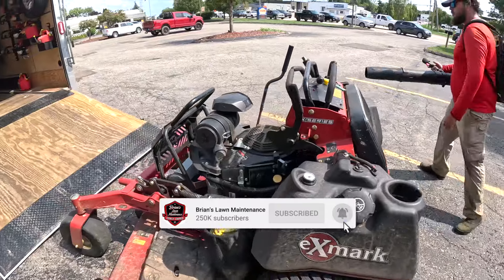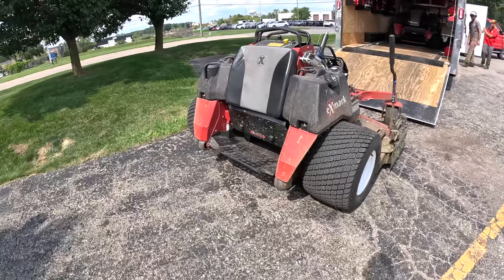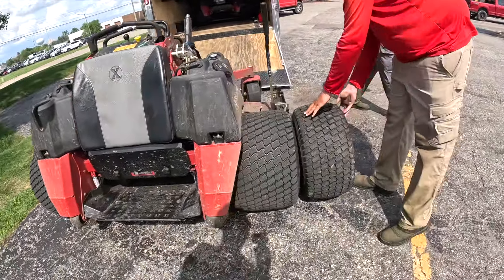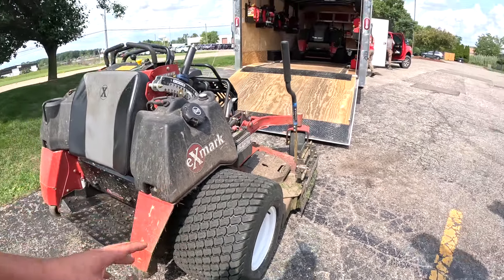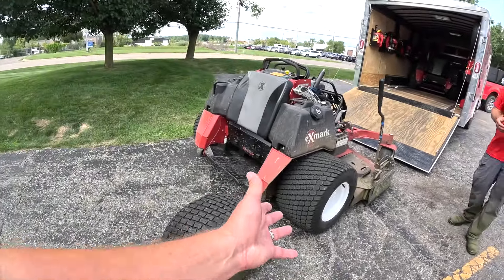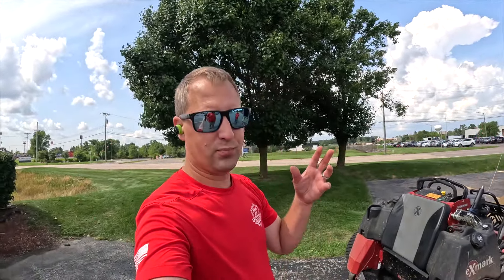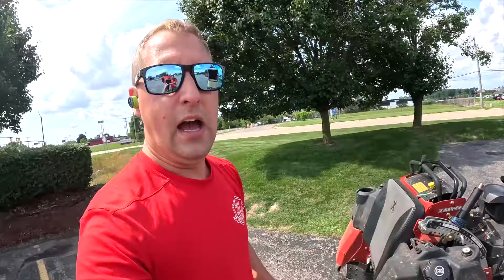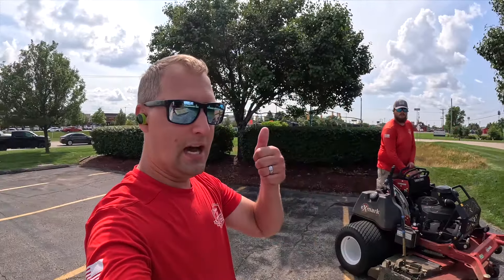3 Reasons Exmark XL24 HUGE Tires Are a GAME CHANGER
The Exmark XL24 tires that were debuted at Equip Expo 2024 are finally here, and wow, they are huge! The tires are for the X series platform Vertex and are sized at 24x16x12.

Although I am a huge fan of the Tractus tires, these are supposed to help the Vertex X Series 72" mower have better stability, equating to less deck bouncing and even more control on slopes and around ponds.

What do you guys think about the XL24 exclusive tires for the Exmark Vertex? Leave me some comments below on your thoughts about these tires! Are you more of a fan of the Tractus setup or these larger pneumatic tires?

► **Brian's Lawn Maintenance is powered by LMN Software.**
Interested in a trial? Use code "Brian" to unlock the best savings possible.

► **Join Our 3x A Week Industry Update Newsletter** Which Goes Out 3x A Week!